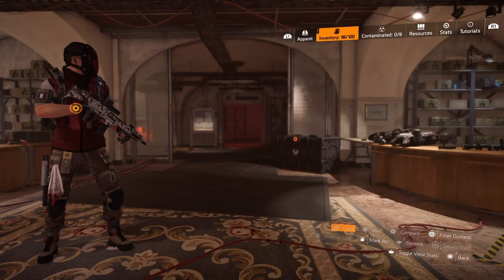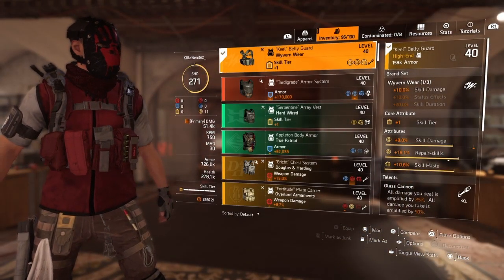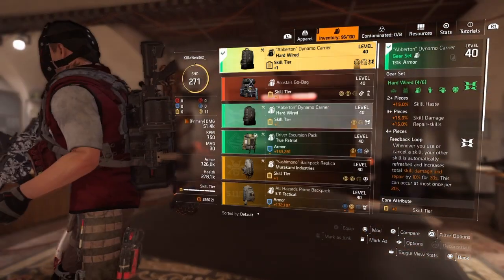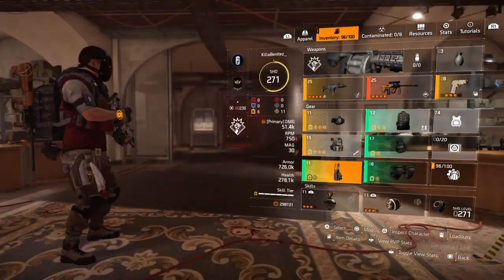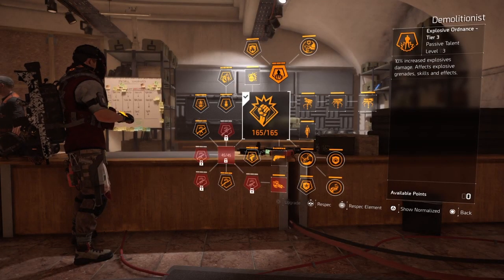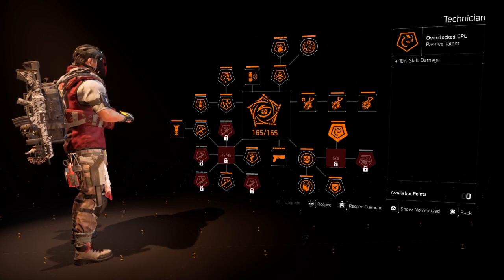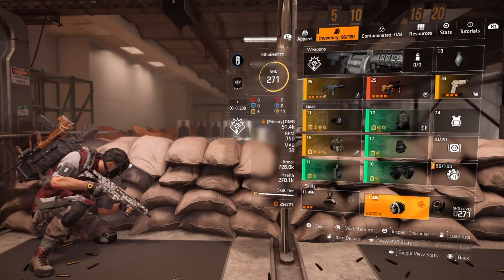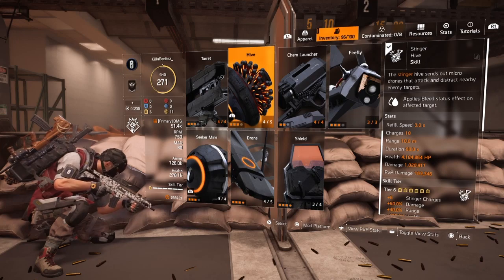Max Cluster Mine DMG Build With 10 Sec Cooldown (The Division 2)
*This build is best at killing trash mobs. For single tanky enemies i recommend using a stinger hive*